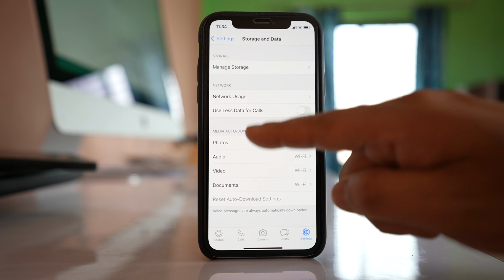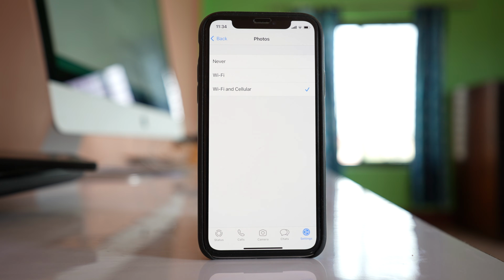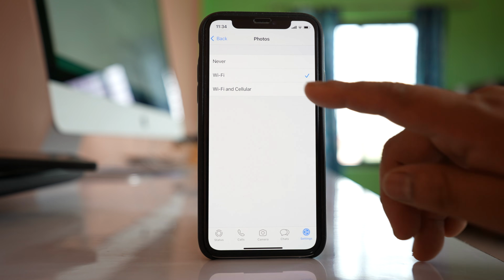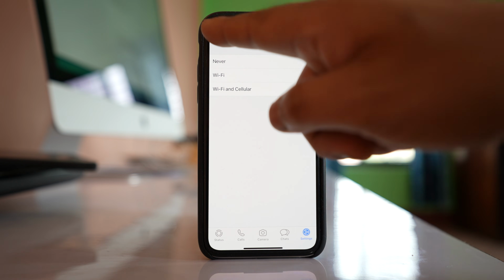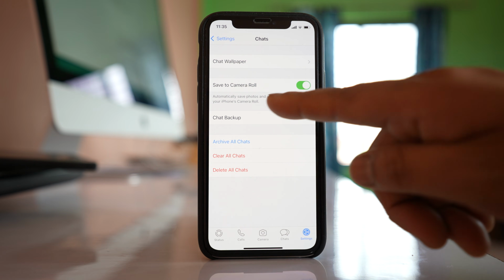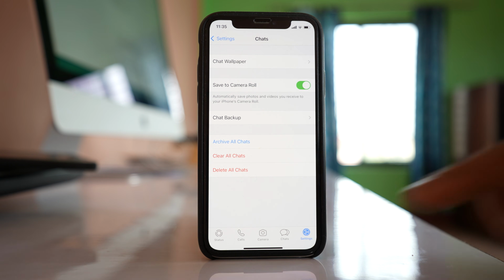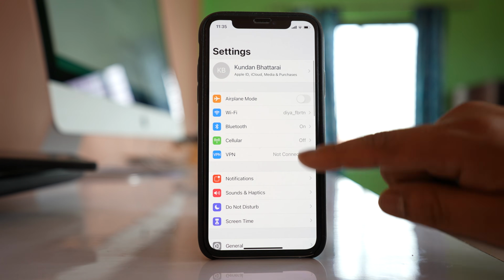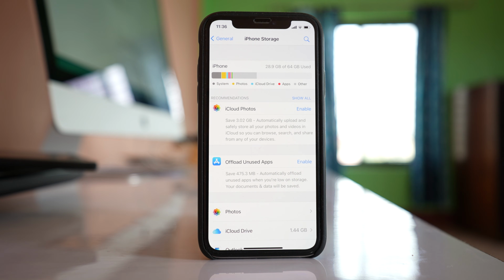WhatsApp Images Not Showing In Gallery (FOR iPHONE)- 3 Ways To Fix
WhatsApp Images Not Showing In Gallery (FOR iPHONE)

This video also answers some of the queries below:
WhatsApp photos not showing in gallery
WhatsApp media not showing gallery
WhatsApp video not showing in gallery
Why my WhatsApp images are not showing in gallery
Why image is not downloading in WhatsApp

If the images that you are receiving in WhatsApp application are not showing in gallery of your iPhone then let us see how to fix the issue. So, the first thing what you have to do is you have to make sure that the images that you receive in WhatsApp can be downloaded and saved to the gallery. For that one open WhatsApp application. Go to "Settings" here. Go to "storage and data" and there is an option here Media auto download and you have different medias like photos, audio, video, documents. So, if you want the images to be automatically saved to the gallery then open "Photos" and then select when you want to download the images. If you want to download the images when you are connecting your device with WiFi only then select "WiFi". If you want the images to be downloaded using WiFi and cellular both then select "WiFi and cellular". Similarly if you want the audio that you receive to be downloaded then you can go to Audio and then again you can either select "WiFi" or "Wifi and cellular" so that the audios can be downloaded. Same thing you can do to Video and documents also. So, after you have done this the next thing that you have to do is go back again. Go to "chats" and there is an option here "Save to Camera Roll", you can see Automatically save photos and videos you receive to your phone's camera roll. So, make sure that this option is also selected so that the audios and videos or photos whatever you are receiving can be downloaded and saved to the gallery of your iPhone. The last thing that you can check is, also make sure that there is enough storage in your iPhone so that the medias can be downloaded and saved to the gallery of your iPhone. For that one you will go to "Settings" here. Go to "General". Then go to "iPhone Storage" and check how much of space there is left in your iPhone. For me out of 64 GB, I have 28.9 GB left. That means I have enough space. So, do all of these things and hopefully the images that you receive in WhatsApp will show in the gallery of your iPhone.